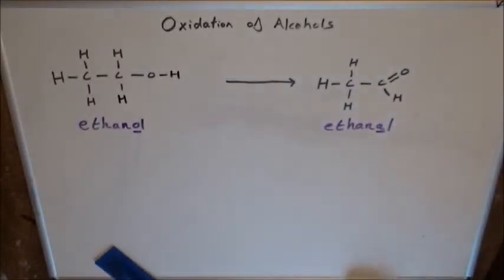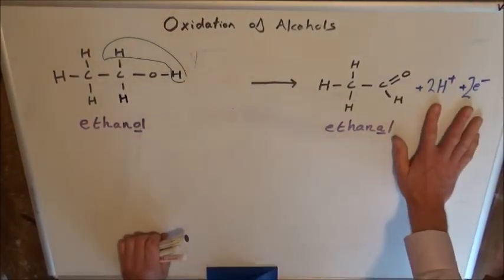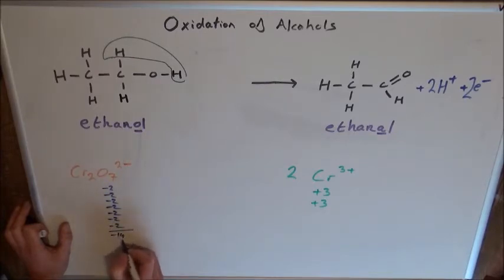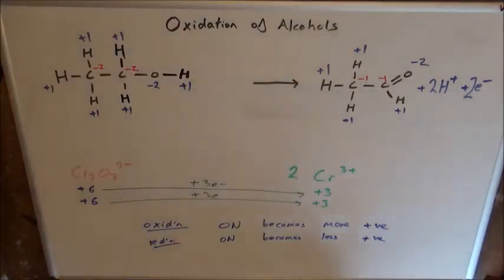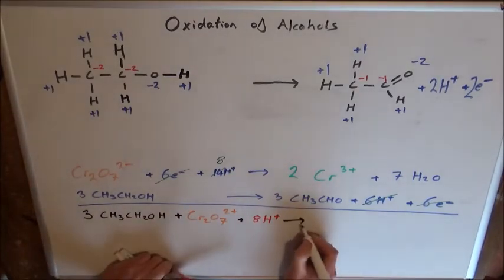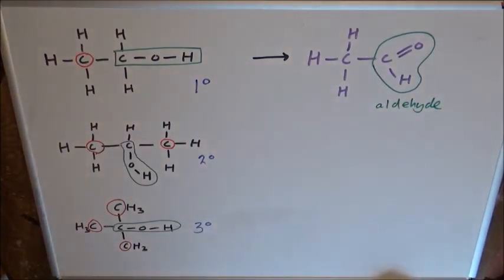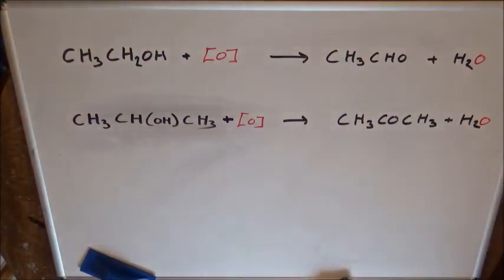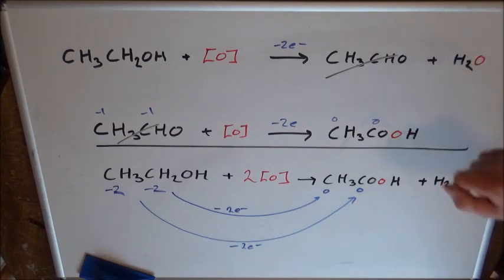Oxidation of alcohols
Pitched at a level appropriate for students of AS chemistry, this tutorial is also recommended for students in the second year of study at A-level (A2) in preparation for the carbonyls topic. In addition to covering the basic oxidations reactions, the tutorial explains how half-equations can be constructed and combined to produce a full equation for the oxidation of ethanol by acidified potassium dichromate(VI). The difference between primary, secondary and tertiary alcohol is also explained.